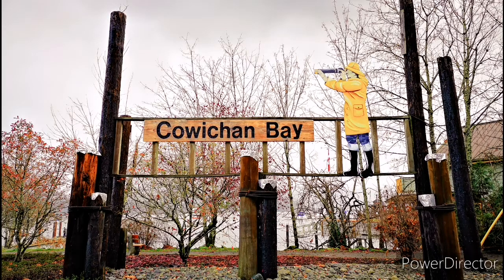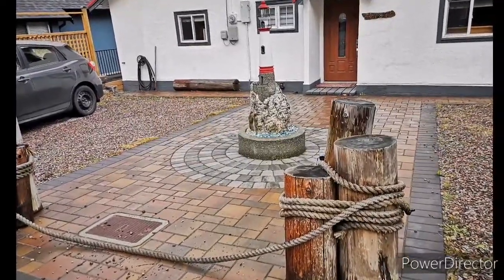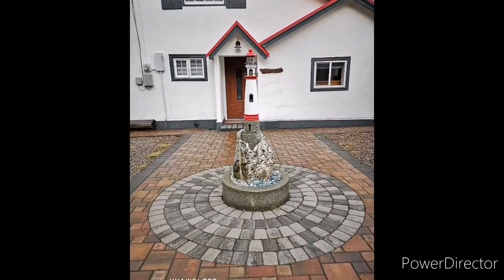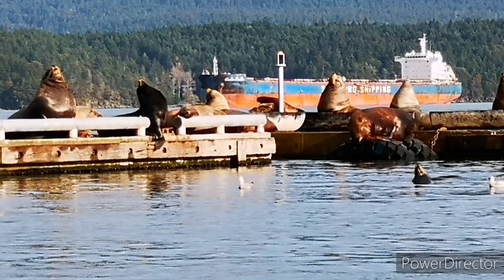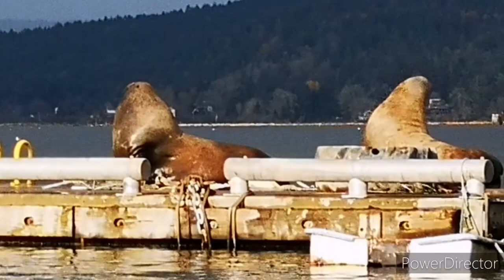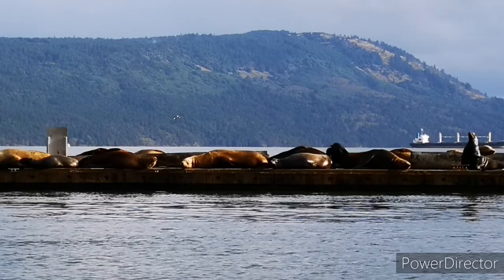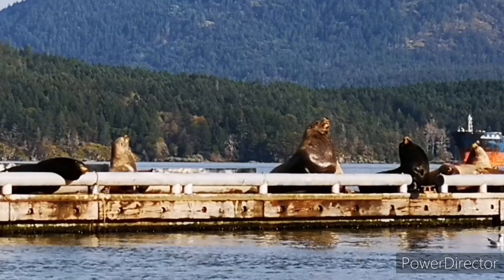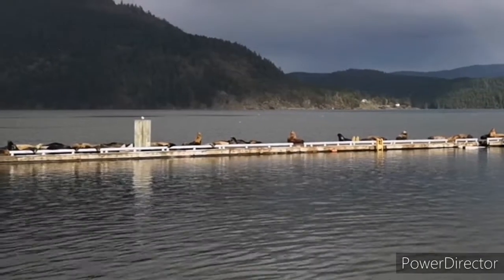cowichan bay,vancouver island,sea lion,cowichan sealions, VanLife Canada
awesome little community on southern Vancouver Island. Well worth stopping and spending some time here.